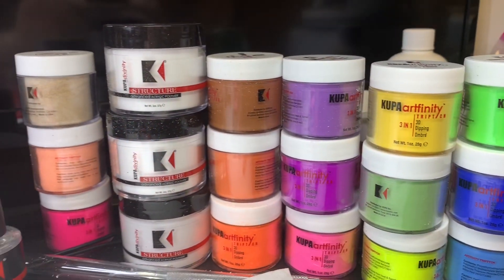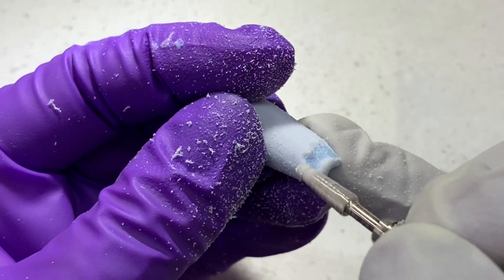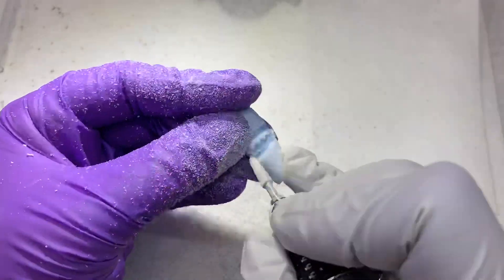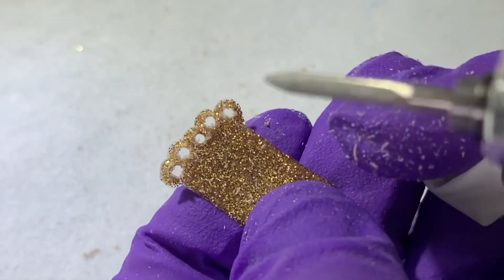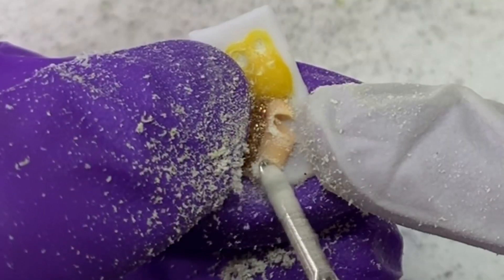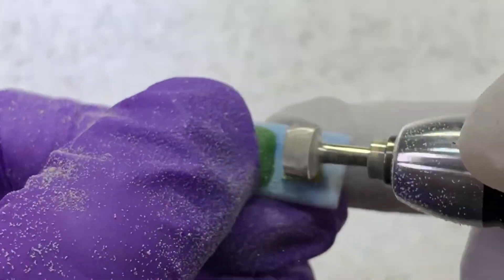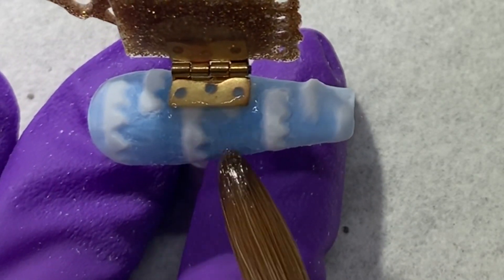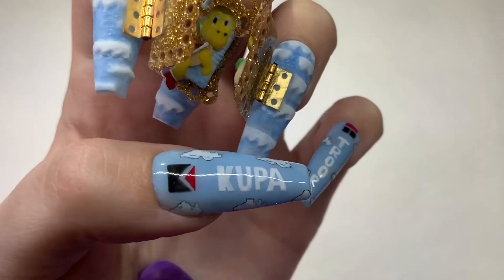Nails NTNA challenge #8 Kupa: Triptych Itch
This week nails magazine and Kupa asked us to create five nails having three of them be a triptych piece of art. We were to look at this as a relief piece and carve out our triptych.